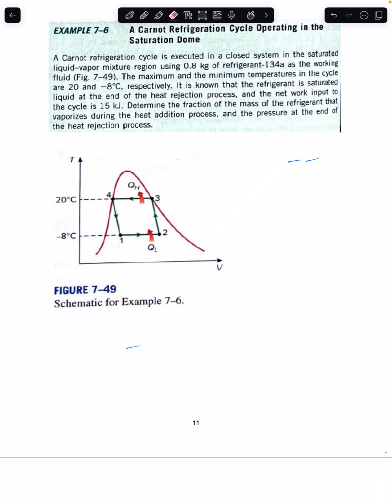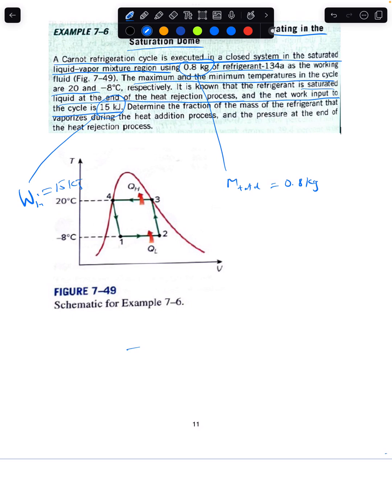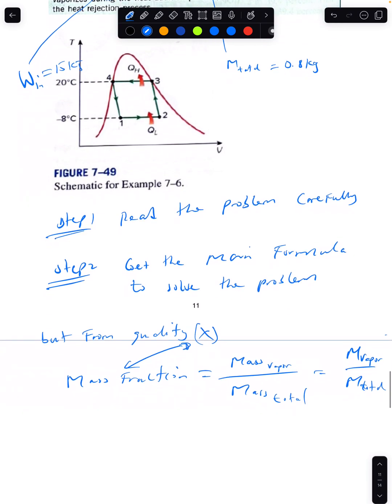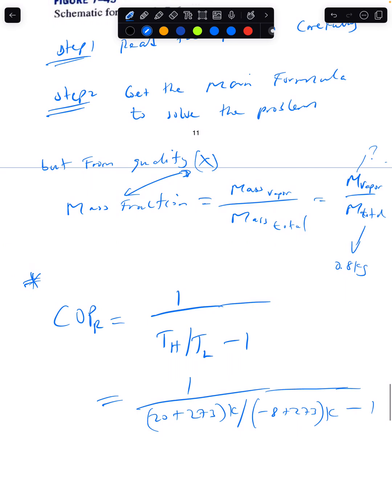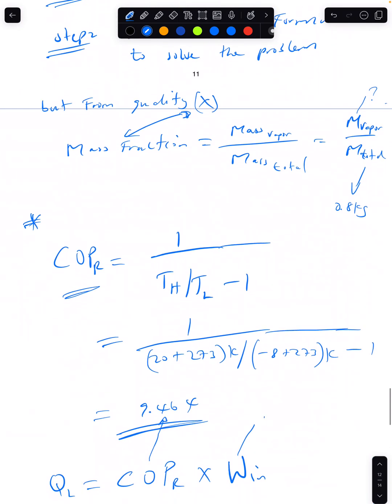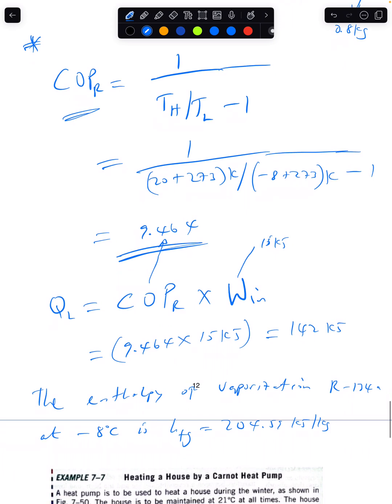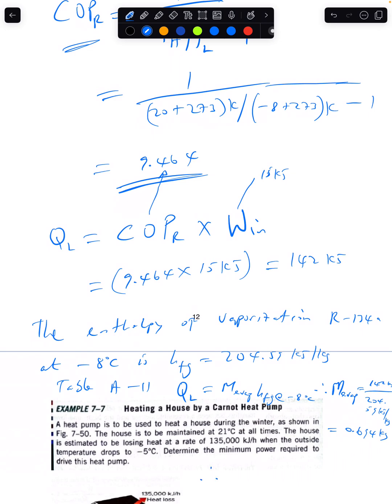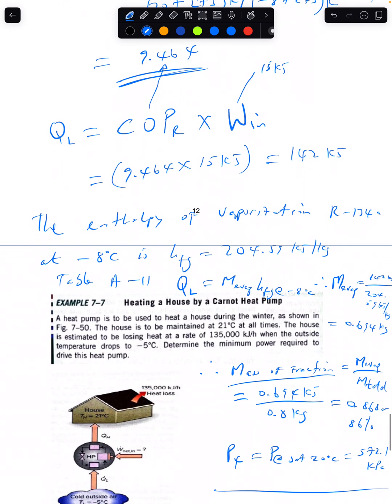Chapter 7 Problem 6